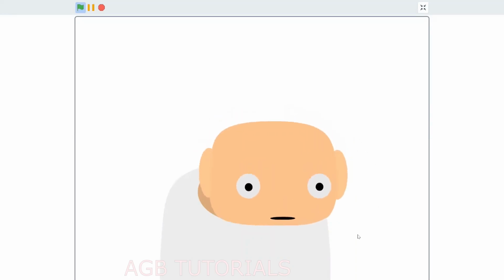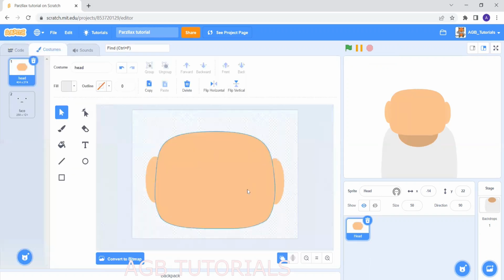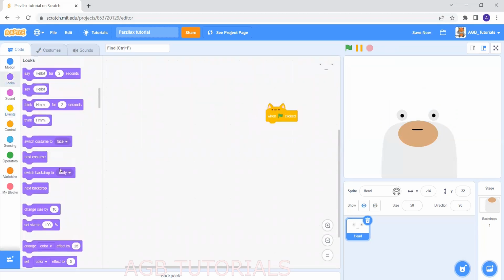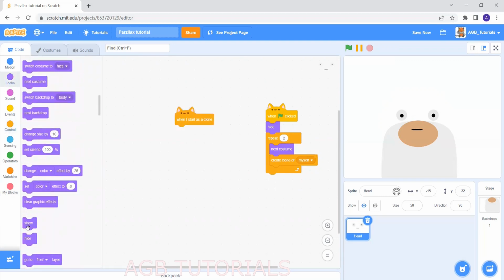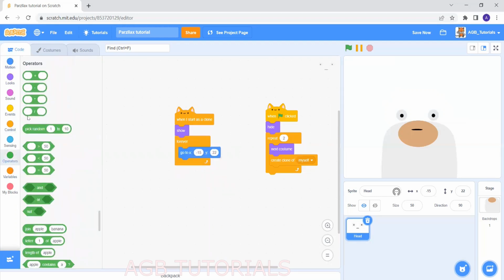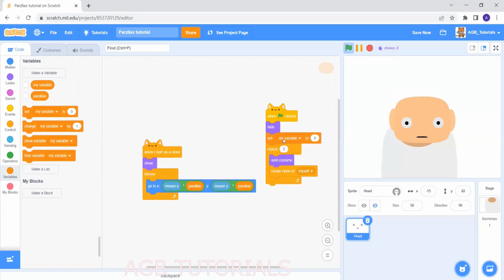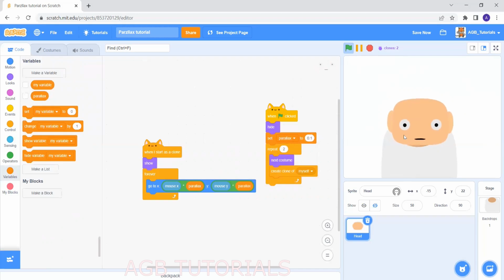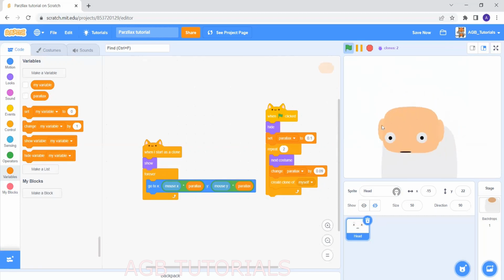How to make a parallax effect in scratch.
In this video I will show you how you can make a parallax effect in scratch